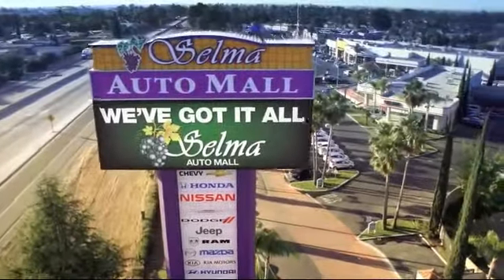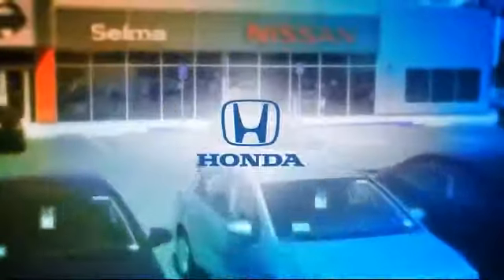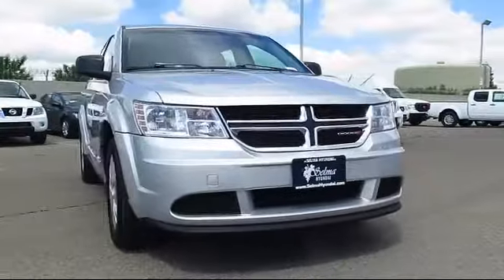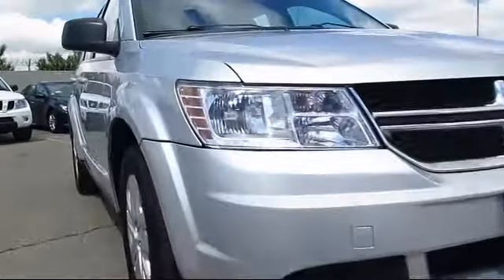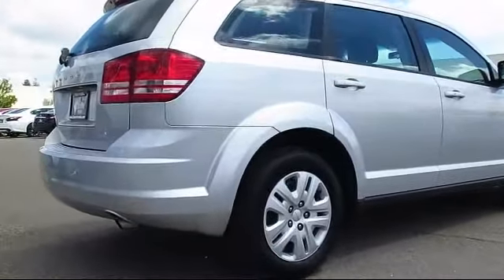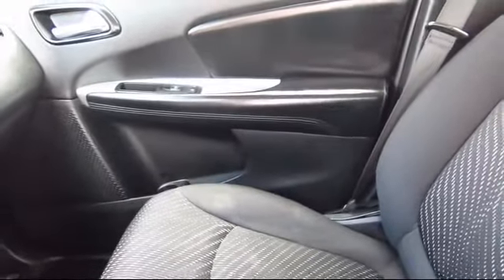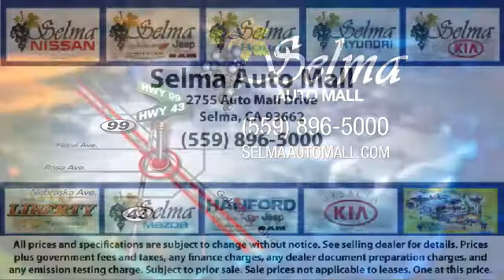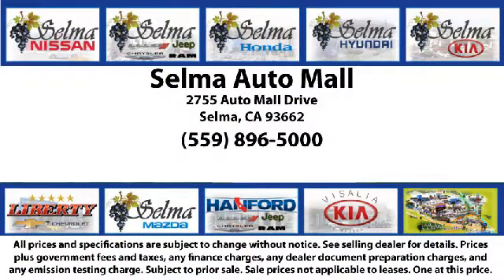2014 Dodge Journey Sport Utility Fresno Clovis Visalia Hanford Tulare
2014 Dodge Journey Sport Utility Stock Number: Y5746 Vin:3C4PDCAB7ET308295.

Selma Hyundai
2505 Highland Ave